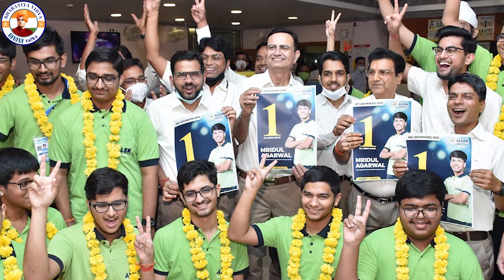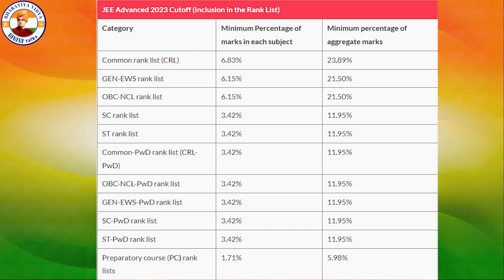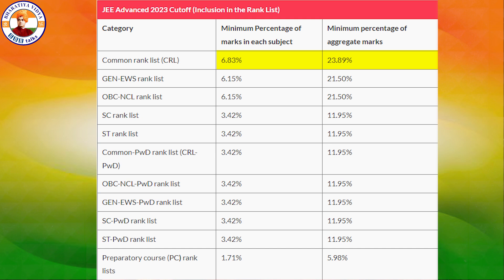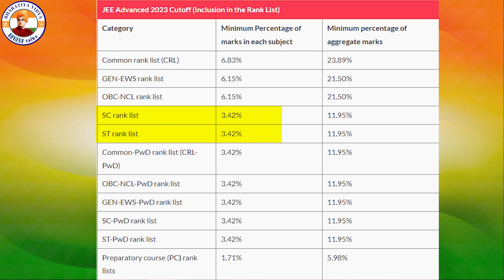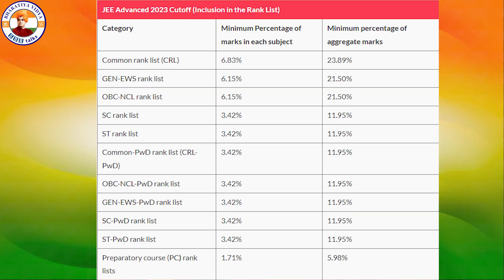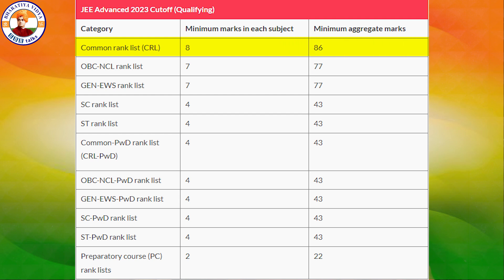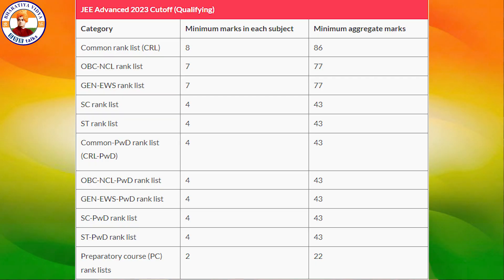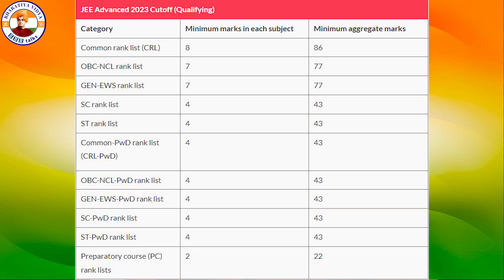JEE ADVANCED -- 2024 IIT లో seat రావాలంటే MINIMUM MARKS ? ||MARKS vs RANK || SBR TALKS || PRATISHTAN